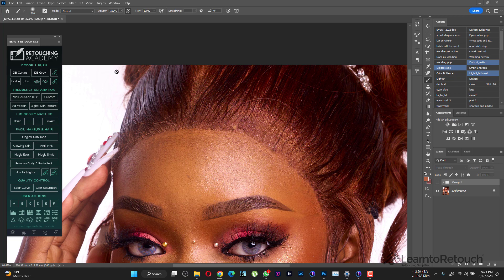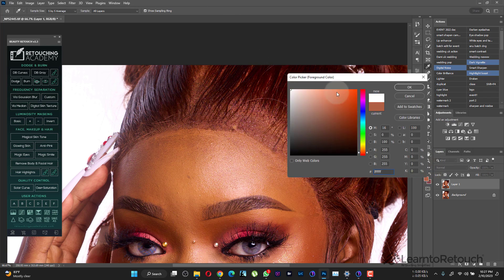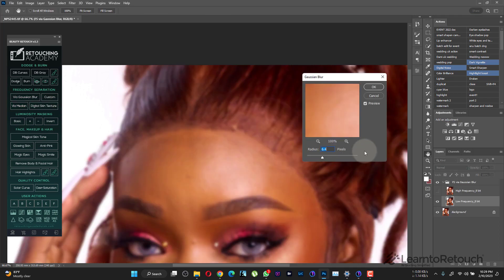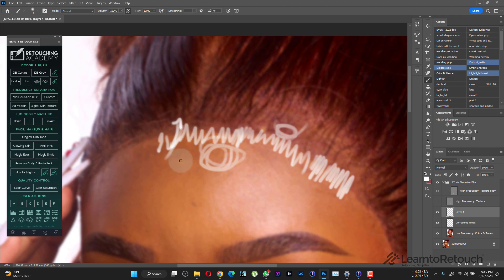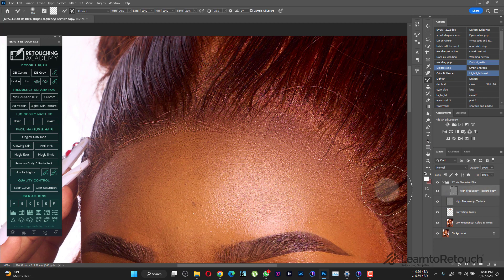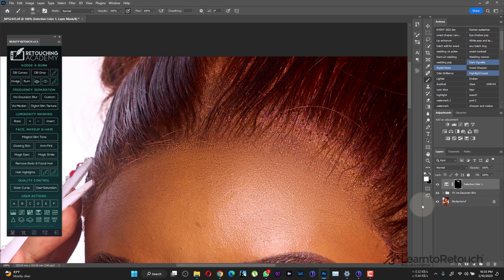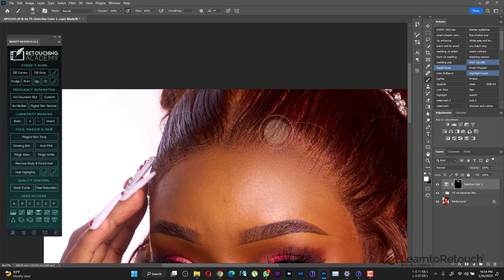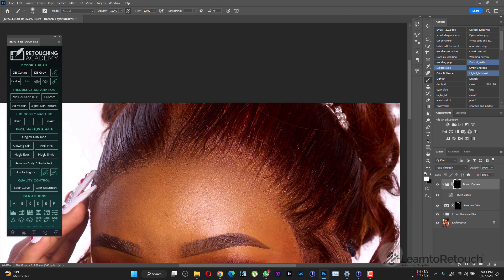FIX FRONTAL LACE ISSUE IN PHOTOSHOP EASILY HAIR RETOUCHING